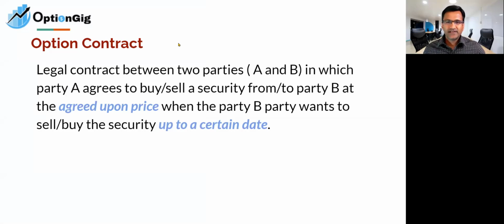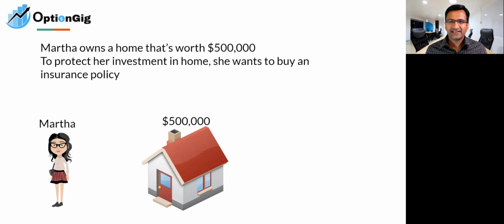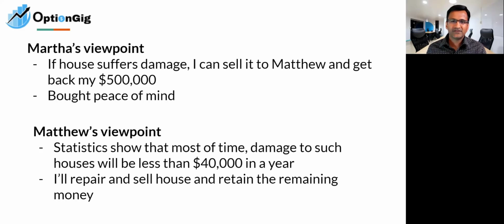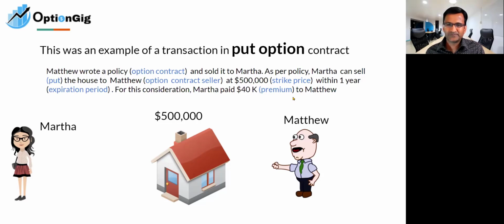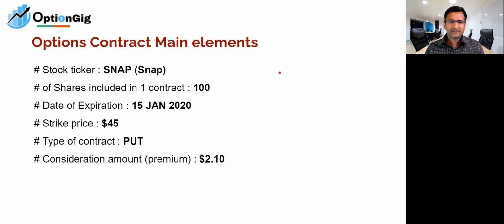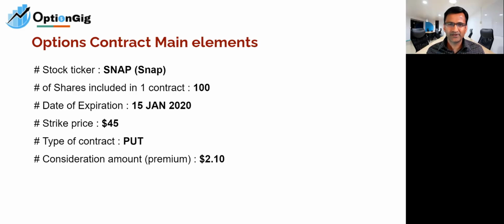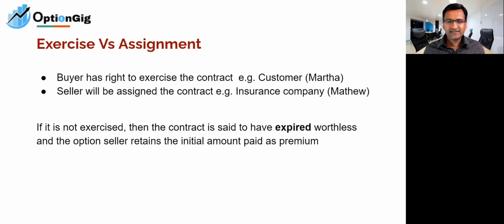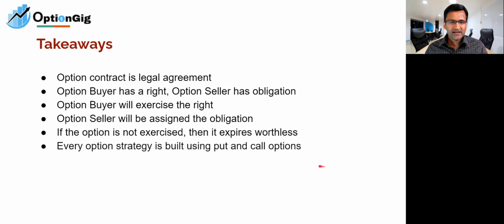Understanding Option Contract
Table of Contents:

00:00 - Disclaimer
10:48 - Put Option Contract
13:27 - Elements Of Option Contract
18:51 - Option Exercise Vs Assignment
21:28 - End of Option Contract
21:39 - Takeaways